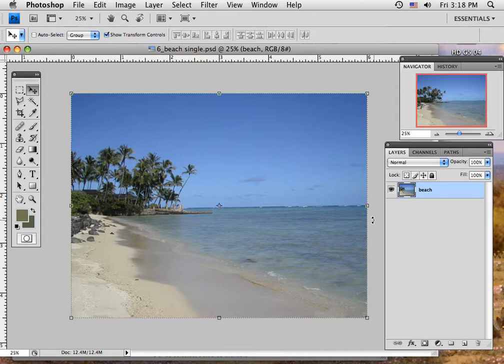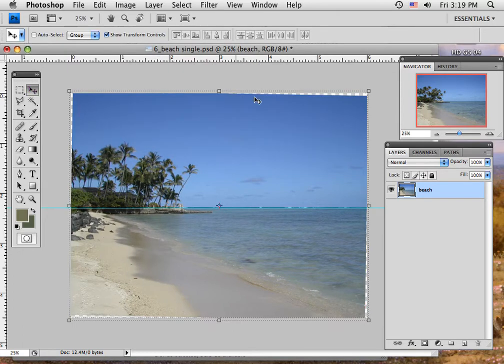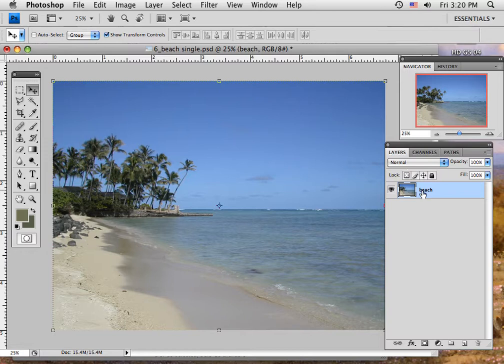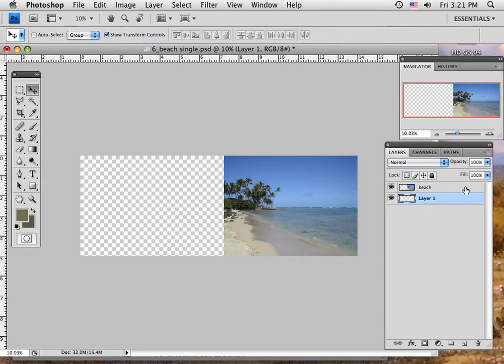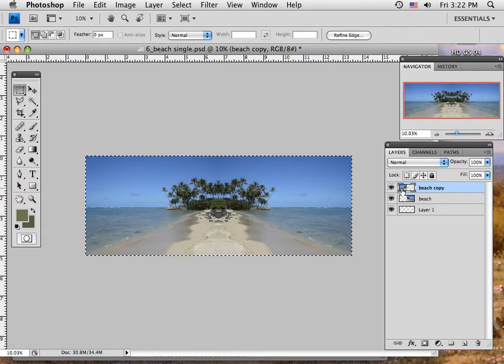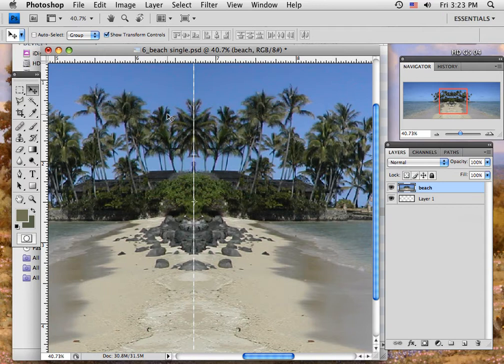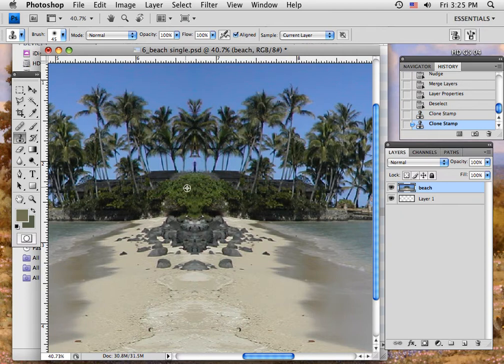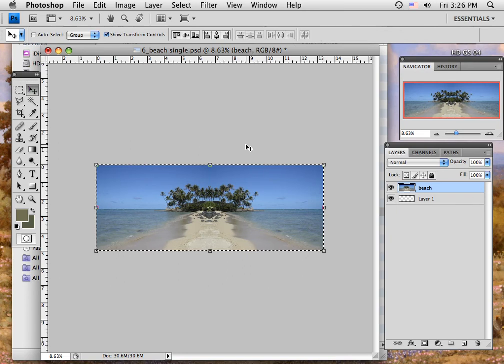Week 10 Panorama and other Effects - 1 double images